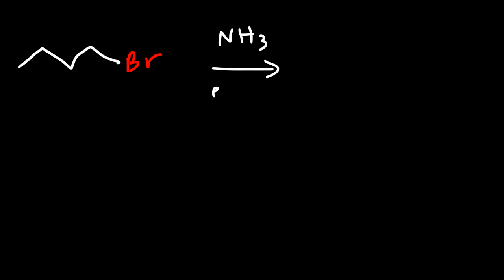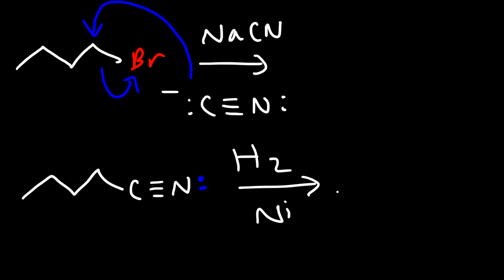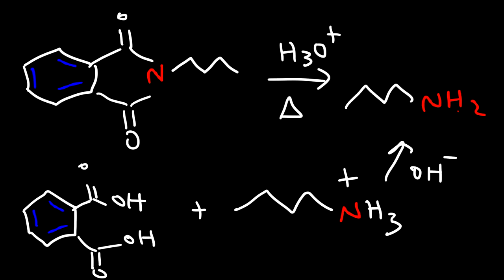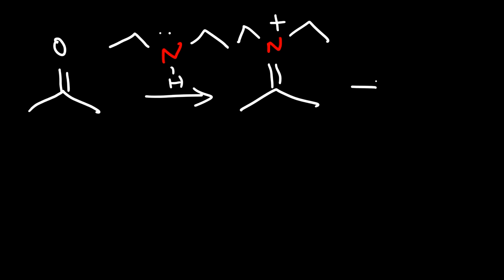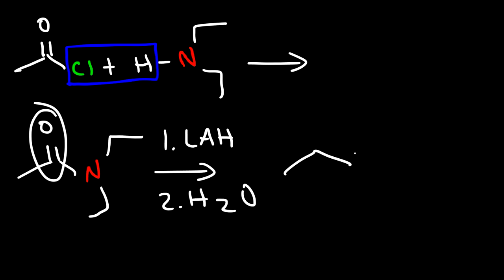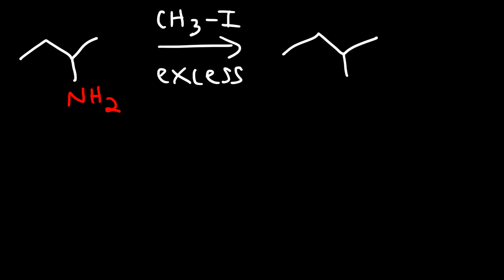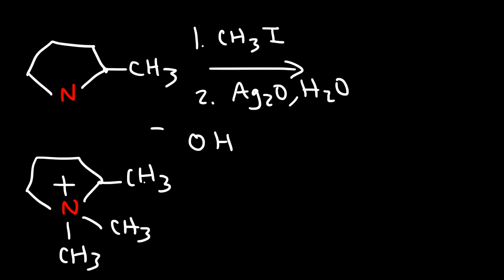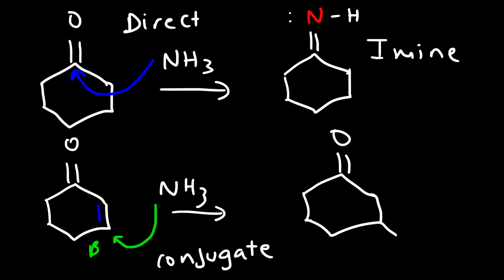Amine Synthesis Reactions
This organic chemistry video tutorial provides a basic introduction into synthesis reactions of amines.